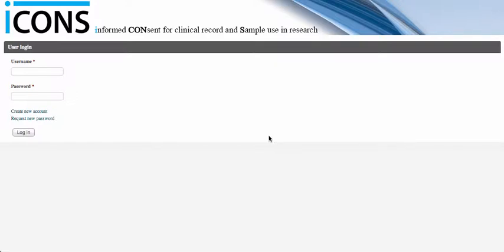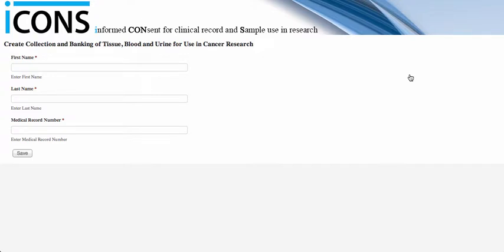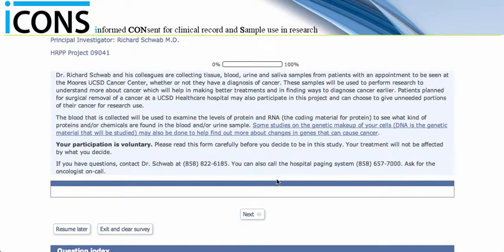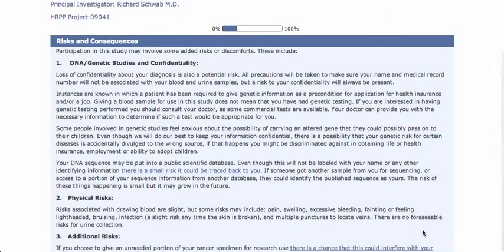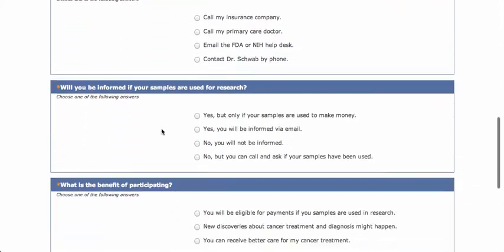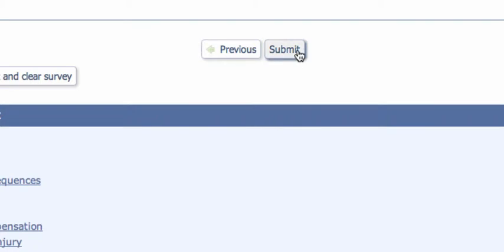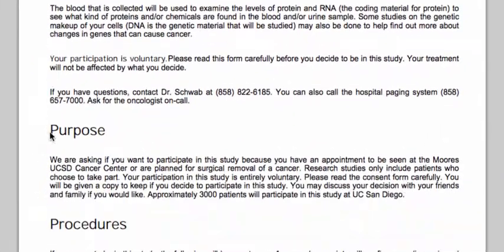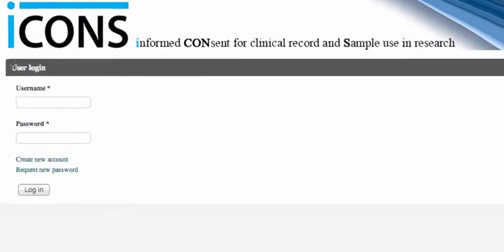Using the iCONS Tool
This video shows how the finished limesurvey informed consent forms are used in the iCONS management tool. Once the informed consent documents are uploaded, they can be used for the consent process.